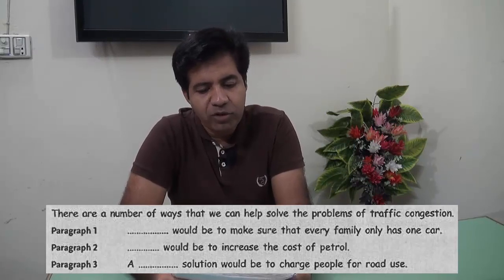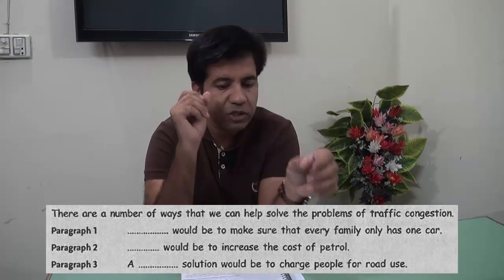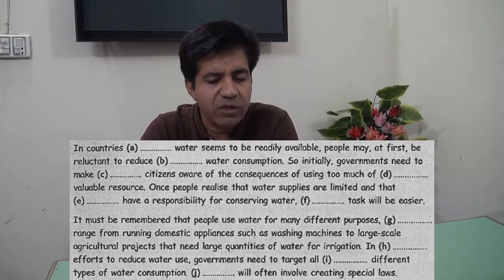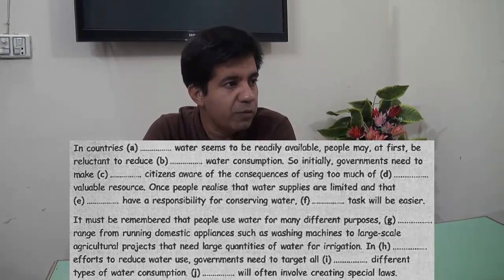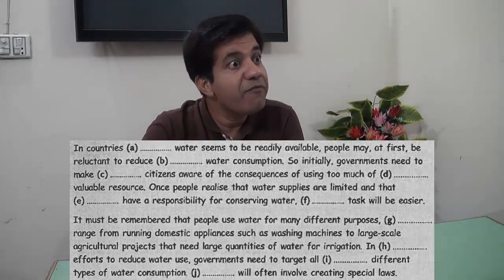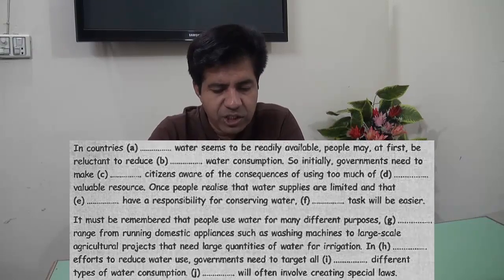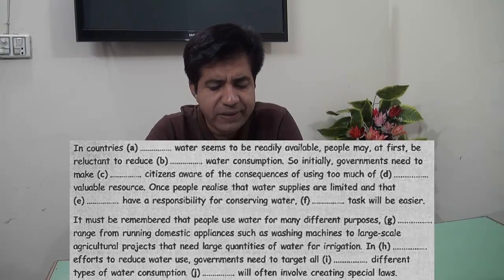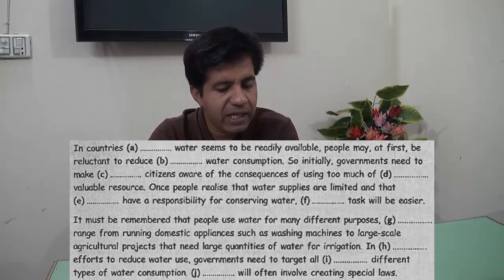IELTS Essay Writing Made Easy | Asad Yaqub | Part 4